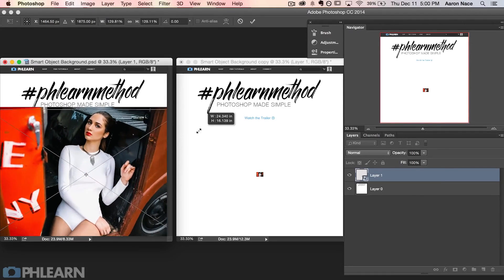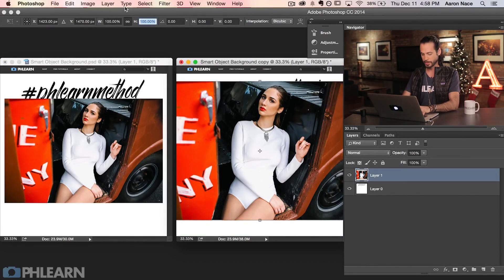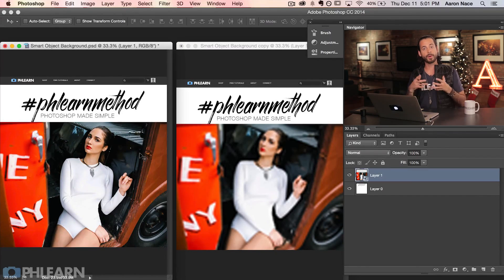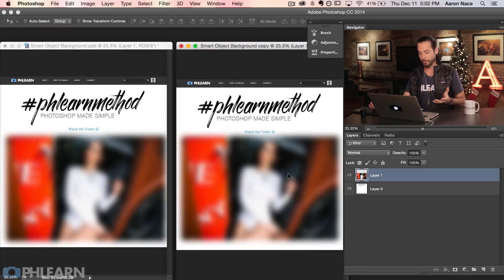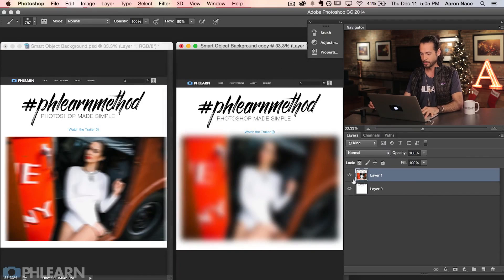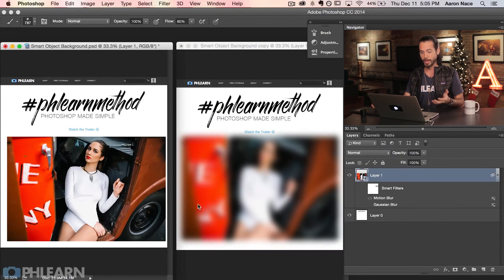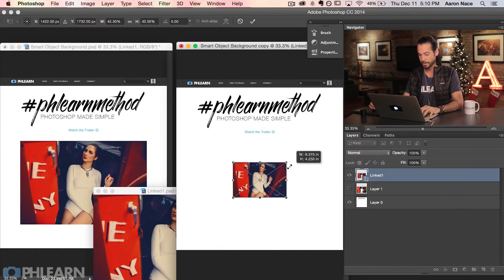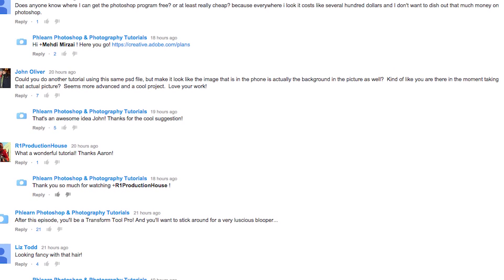How to Master Smart Objects in Photoshop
Phlearn has some amazing deals happening from now until the end of the year!

Smart Objects

The main reason for converting to smart objects is that you’re able to retain the original size of the image. If you don’t convert to a smart object, pixels will be lost when scaling up and down.

You can test this out by transforming your image. Hold Cmd + T, shrink your image, and click enter. Now hold Cmd + T again and bring it back to a larger size. Sadly, the image will start to be completely blurred and pixelated. By converting it to a smart object instead, you have more flexibility in editing because you won’t lose any of the image during transformations.

To create a smart object, right click on the layer and select “Convert to Smart Object.” It’s that simple!

Smart Filters

Once your layer has been turned into a smart object, you can work with smart filters. All this means is that any filter or effect you apply to a smart object will automatically become a ‘smart filter.’ You will see it stacked under the layer, and are able to go into it and edit it. You can also turn the effect on and off, and even change the blending mode!

Linked Objects

Linked objects can be extremely helpful for when you need to reference and update multiple documents at once. If a change is made on the original document, it will be applied to all of the linked documents when saved.

All you have to do is go to File - Place Linked. Choose the file you’d like to use, and hit place. Now, your original image’s changes will appear on all of the linked files. Hooray!